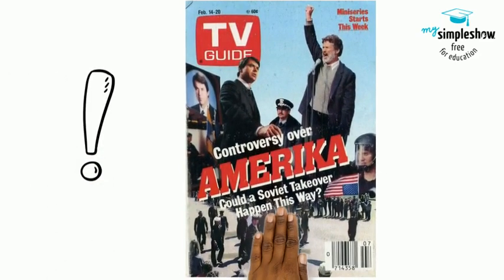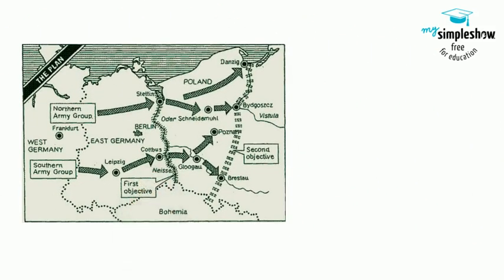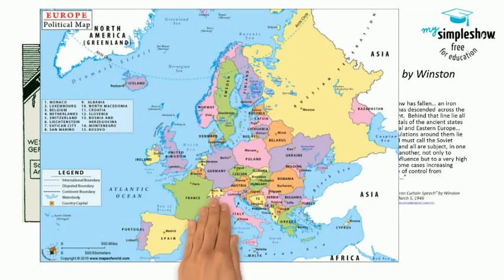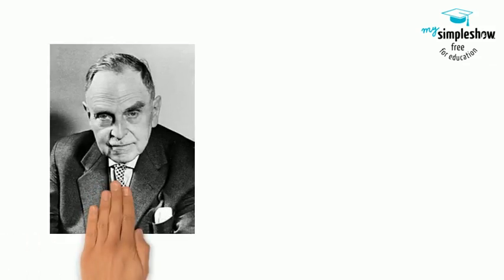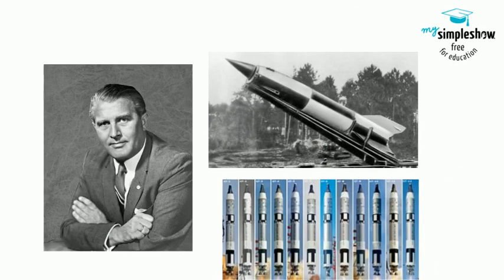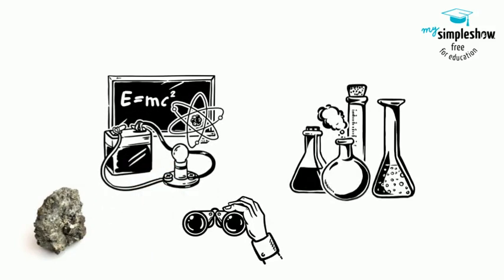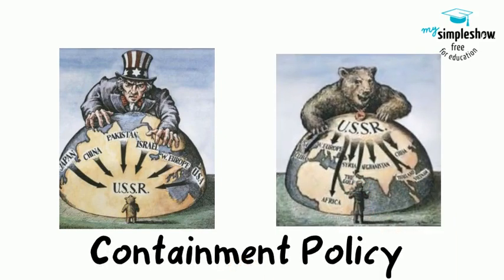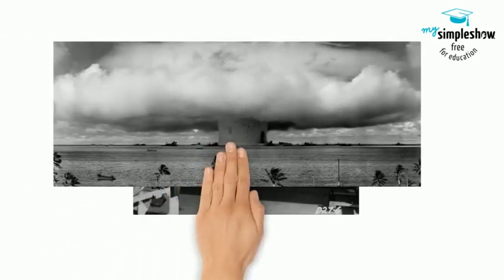Indiana Standard World History 6.6d (The Iron Curtain)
6.6  Explain the causes and consequences of the Cold War and describe the role it played in ethnic or nationalistic conflicts in various parts of the world.

Daily Lecture and Discussion Notes, World History, Glencoe

Ellis, Elisabeth Gaynor; Anthony Esler. World History. Pearson,
2016.

Kingfisher History Encyclopedia, The. Kingfisher, 2004.

Sass, Erik, et al. The Mental Floss History of the World: an Irreverent Romp Through Civilization's Best Bits. William Morrow Paperbacks, 2009.

Stearns, Peter N., et al. World Civilizations: the Global Experience. Pearson, 2017.